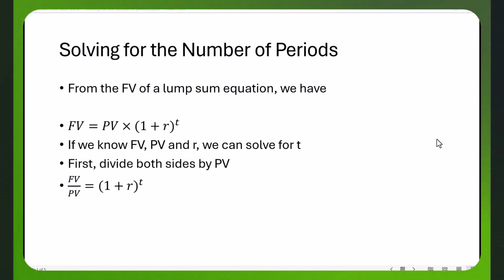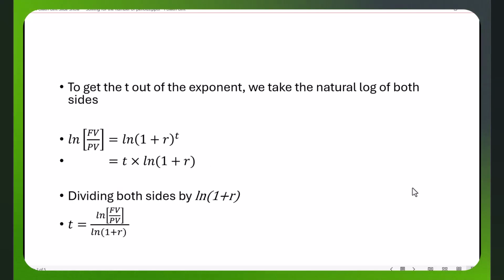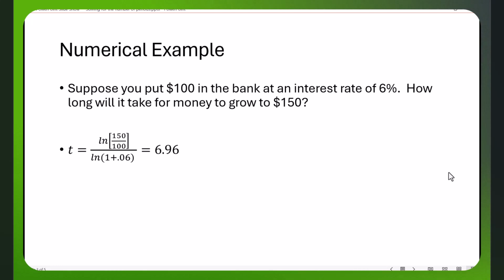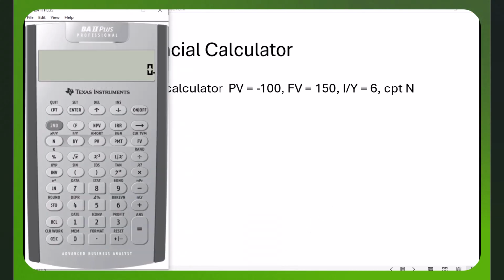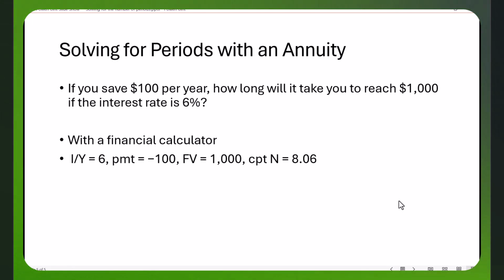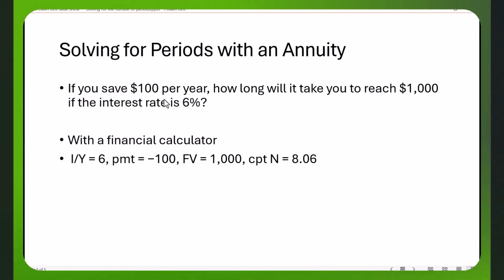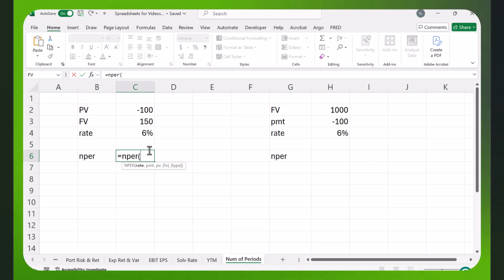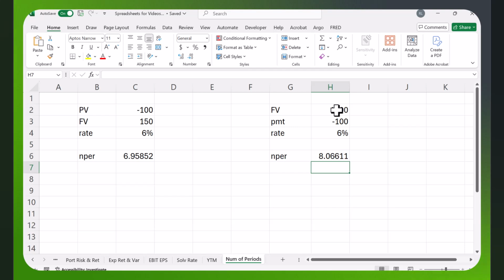Solving for the Number of Periods Revised